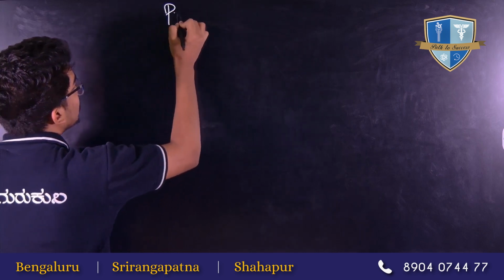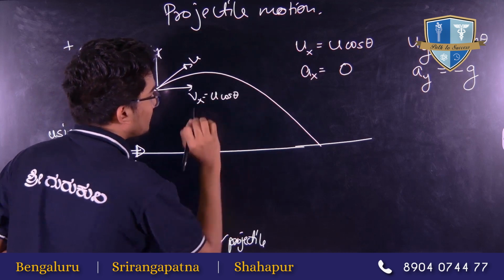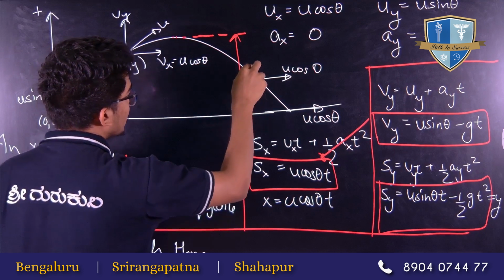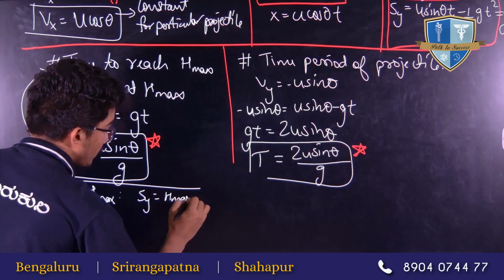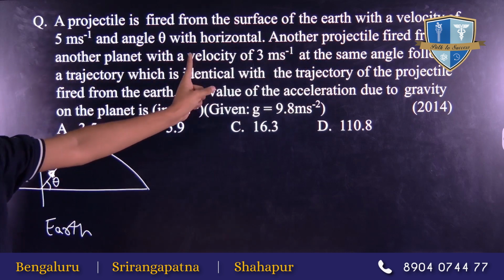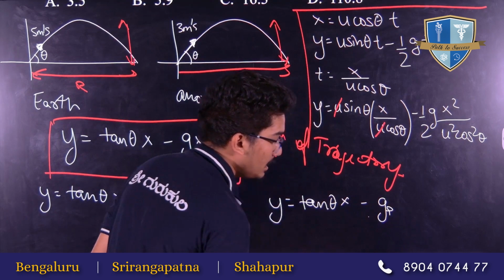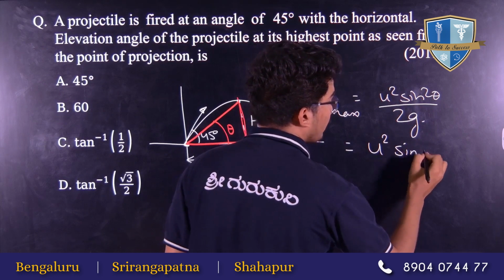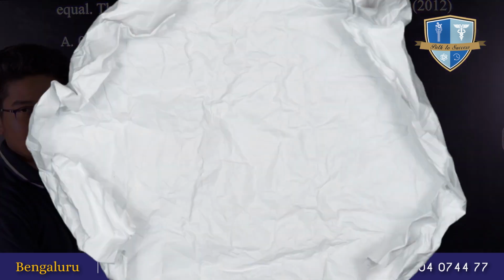Motion in Plane (Part - 2) | Important concepts and PYQs | NEET / K-CET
Courses offered
Integrated P.U
Crash Course

Our Branches @
1. Bangalore North - Devanahalli - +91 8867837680
2. Shahapur (Yadagiri - Exclusive Girls Campus) - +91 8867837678
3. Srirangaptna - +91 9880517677